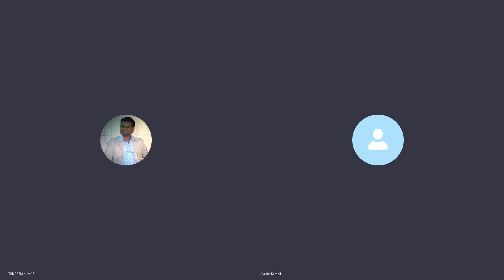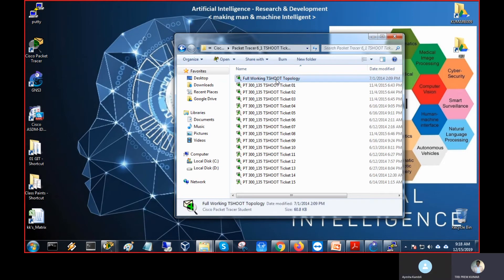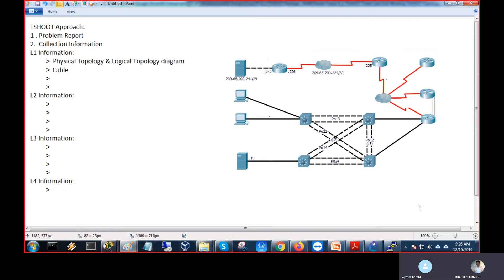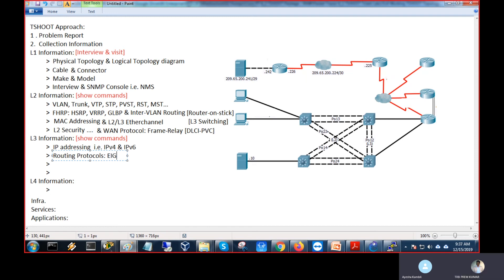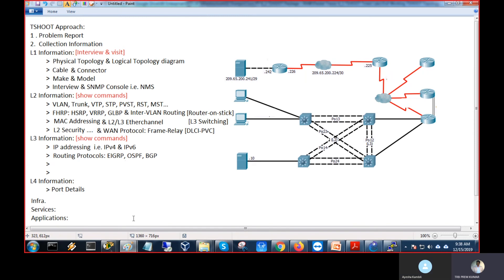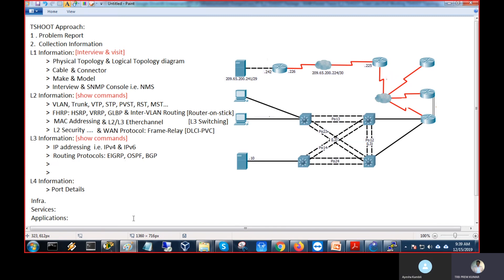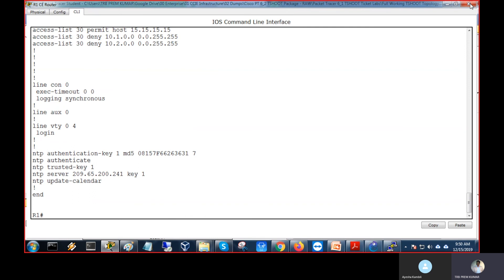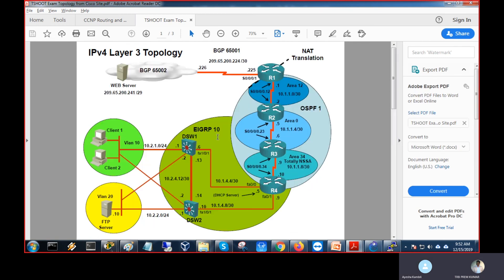T-shoot Approach, T-shoot Ticket 1